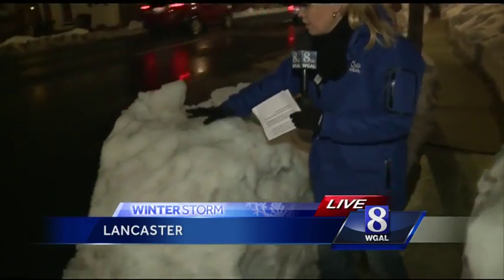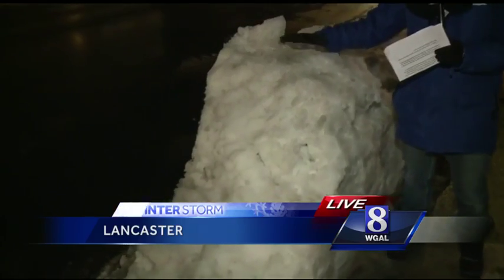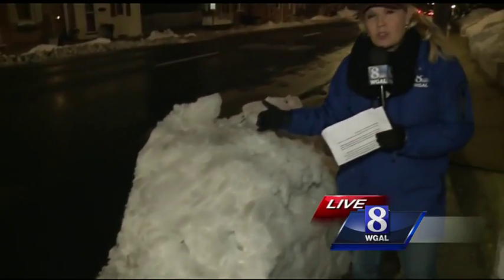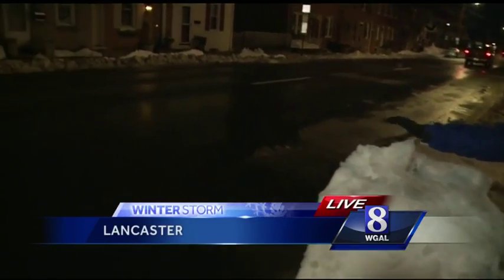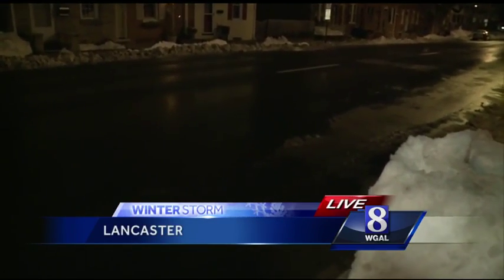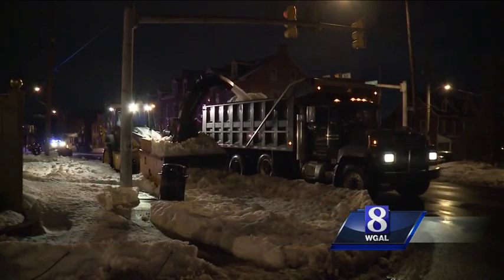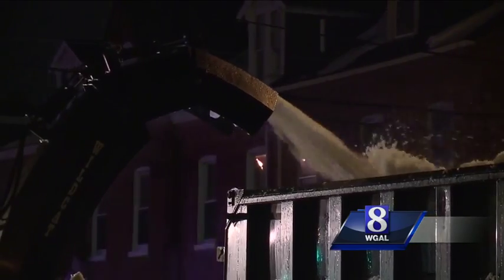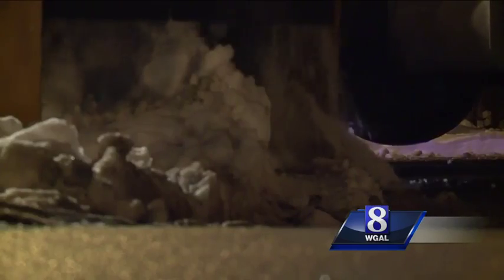Wednesday Update: Snow blowers going up and down emergency routes in Lancaster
Anne Shannon is in Lancaster checking on today's snow removal plan.